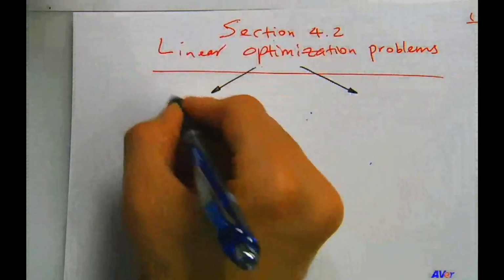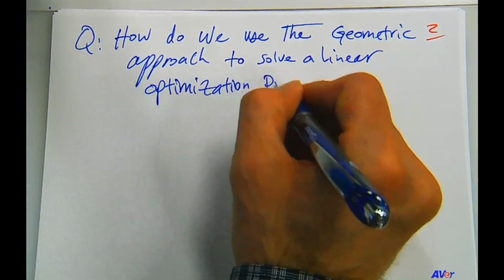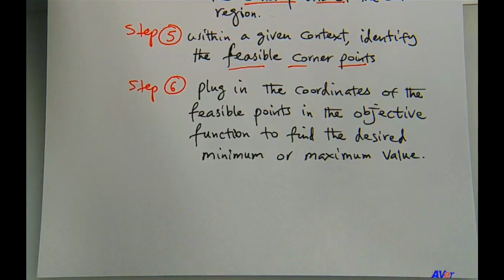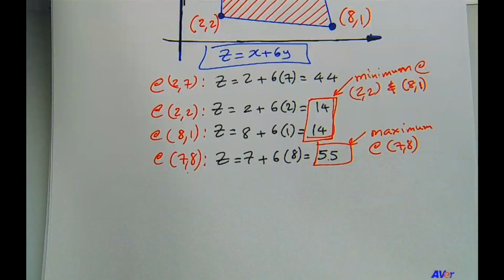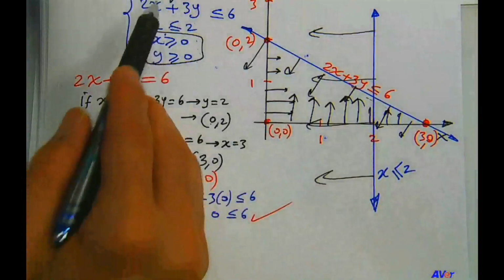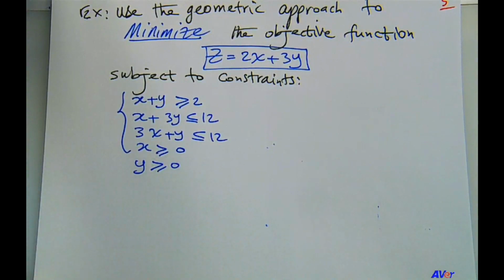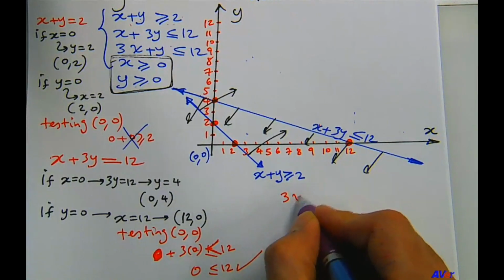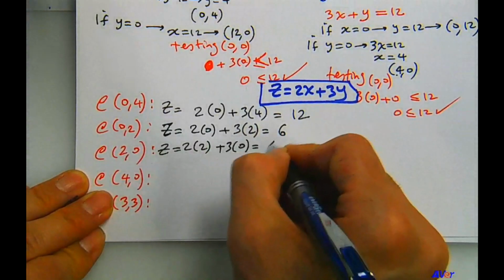MATH 132 Section 4.2